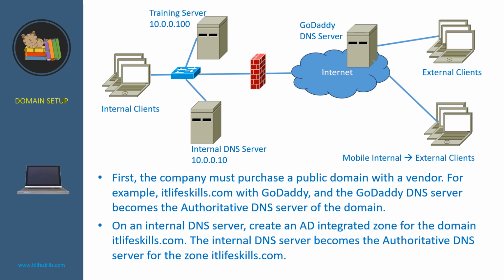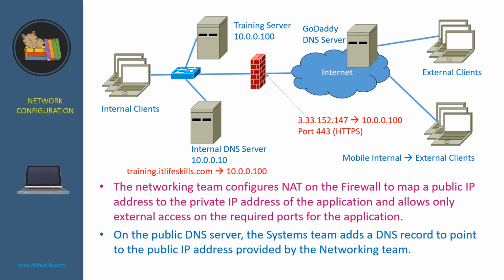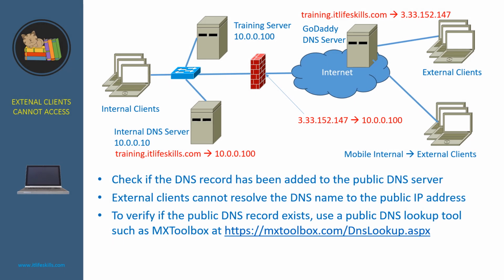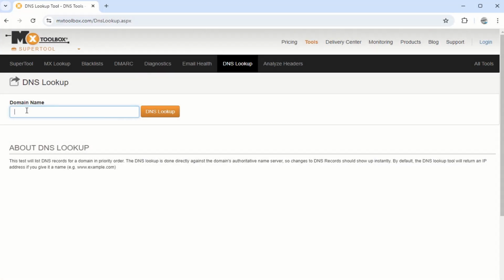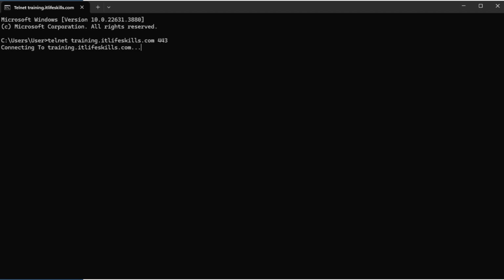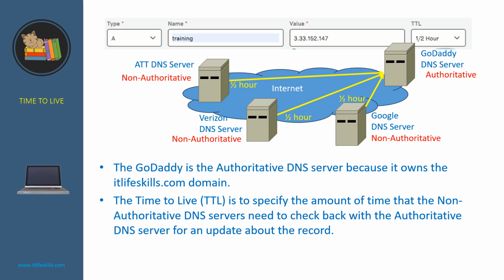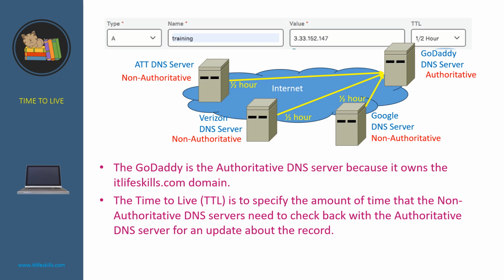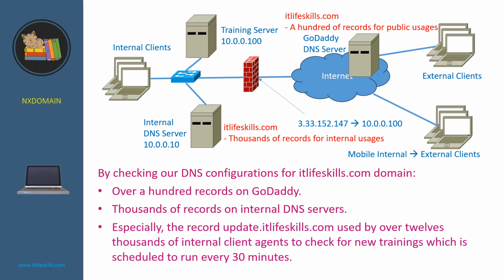6 Real World DNS issues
Domain setup for internal & external usage
Real world issues and solutions